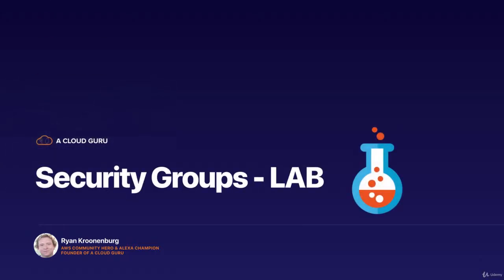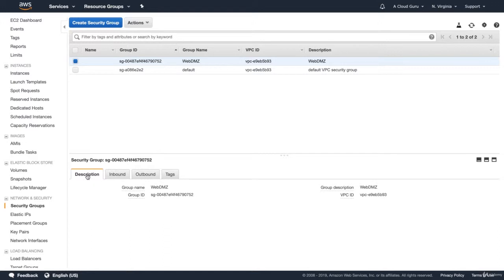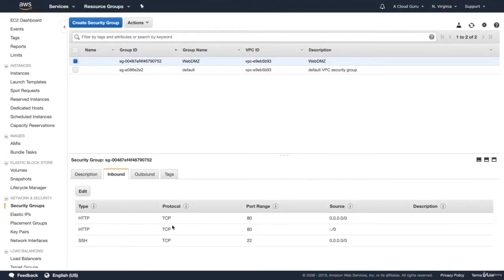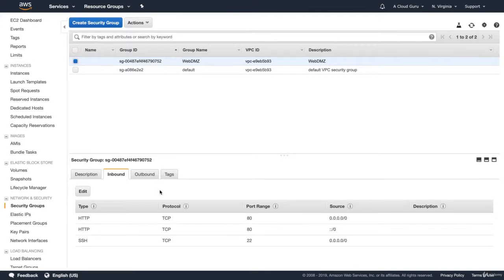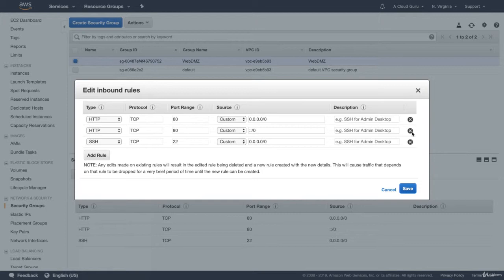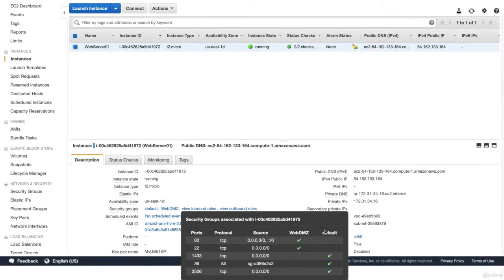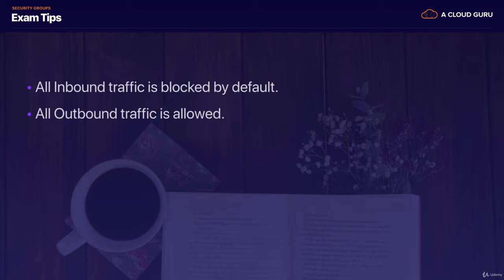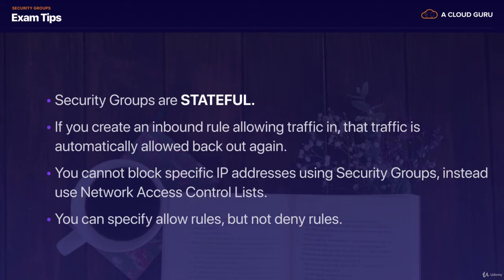4- 4 Security Groups Basics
4- 4  Security Groups Basics